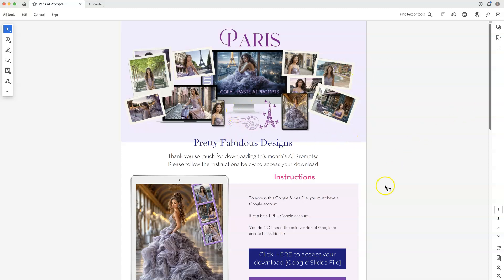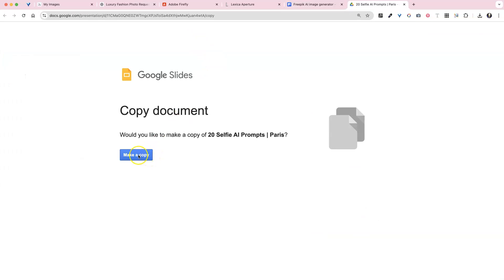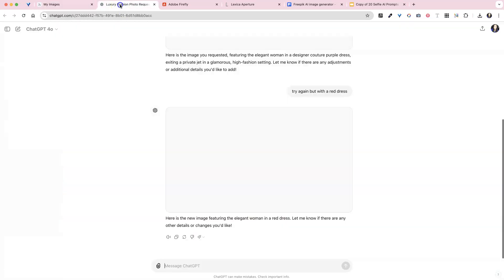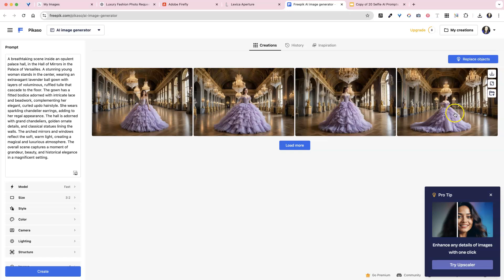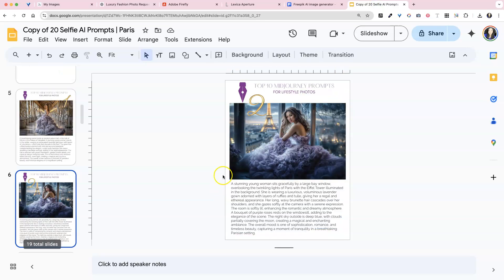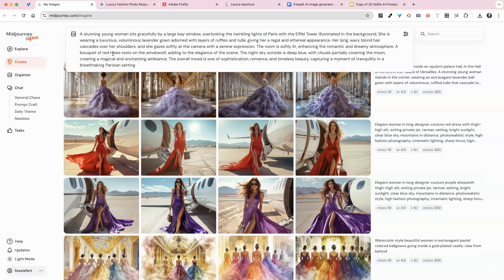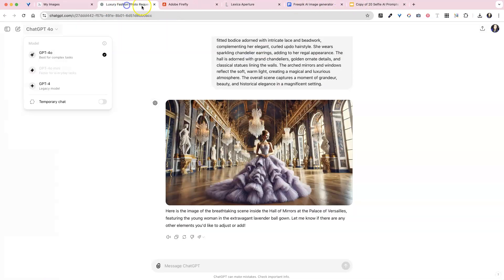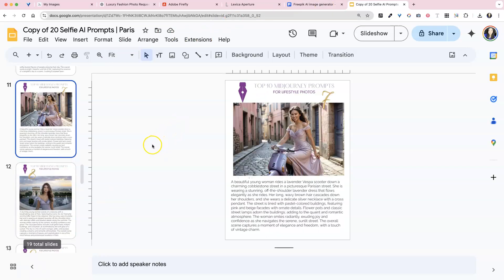TUTORIAL How to Copy and Paste MidJourney Prompts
To learn how to insert yourself into these images - Enroll in AI Selfie 101